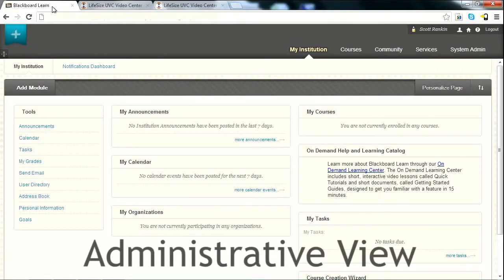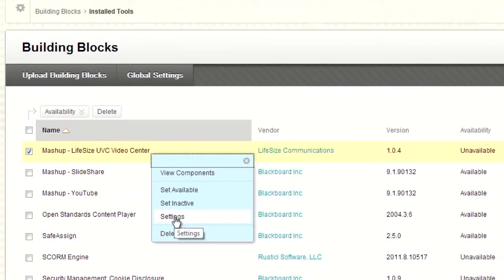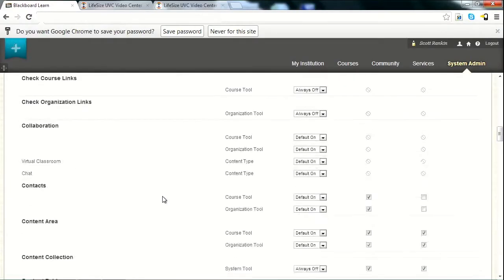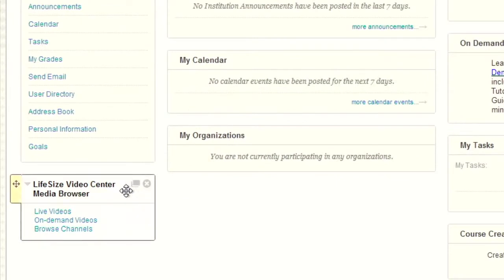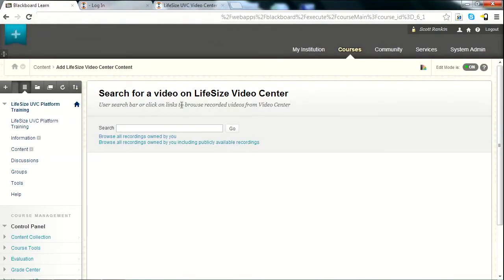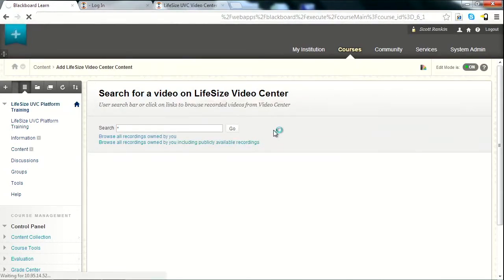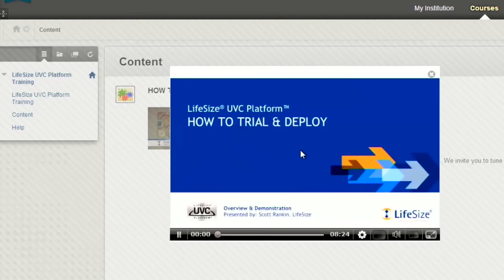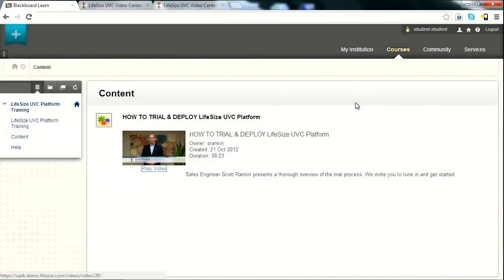LifeSize & Blackboard Learn- Engaging Video Content for Digital Learners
The possibilities of LifeSize UVC Video Center and Blackboard Learn Integration.